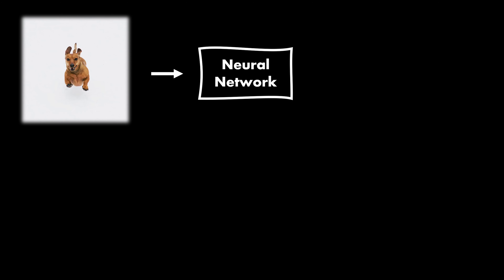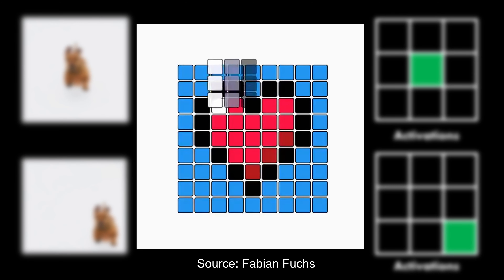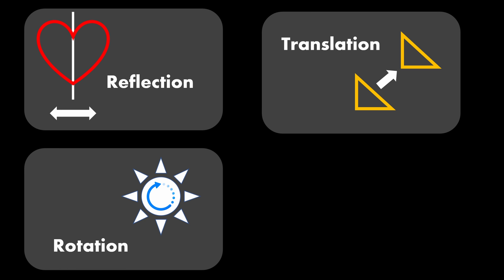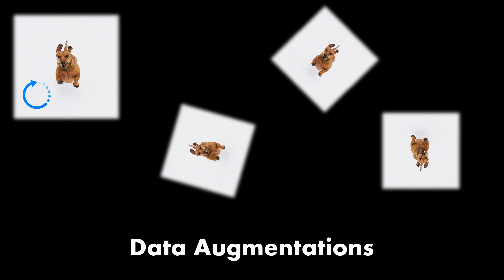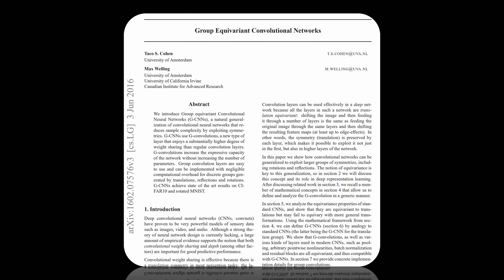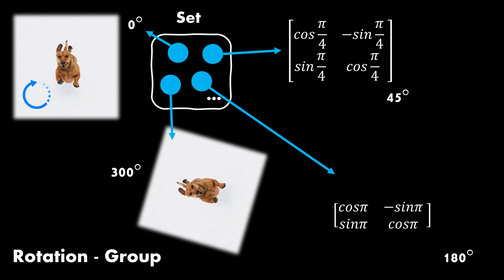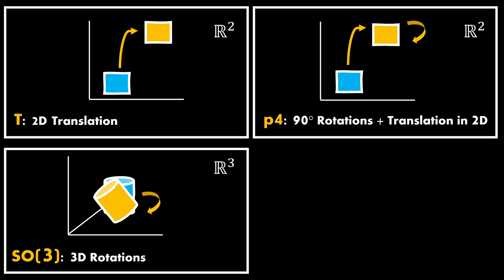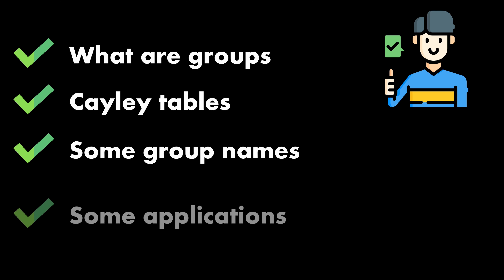Equivariant Neural Networks | Part 1/3 - Introduction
▬▬ Papers / Resources ▬▬▬

▬▬ Used Music ▬▬▬▬▬▬▬▬▬▬▬
Music from Uppbeat (free for Creators!)

▬▬ Timestamps ▬▬▬▬▬▬▬▬▬▬▬
00:00 Introduction
00:45 Equivariance and Invariance
03:03 CNNs are translation equivariant
04:00 Math notation
04:25 Visual intuition
05:08 Symmetries
06:22 Why are CNNs not rotation equivariant?
07:14 Inductive biases reduce the flexibility
08:10 What's wrong with data augmentations?
09:32 Motivations for Equivariant Neural Networks
09:55 You've unlocked a checkpoint.
10:07 Naturally occuring equivariance
10:50 Group Equivariant Convolutional Neural Networks
11:37 Group Theory (on a high level)
12:41 An example and the matrix notation
13:50 Group axioms
14:32 Cayley tables
15:33 Examples for groups
16:38 Applications of Equivariant Neural Networks
18:30 Final Checkpoint :)